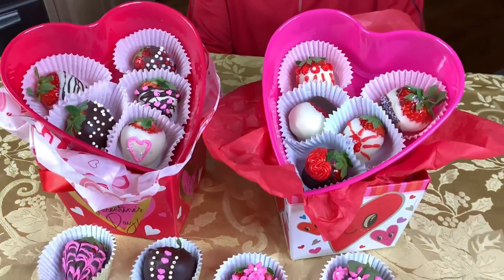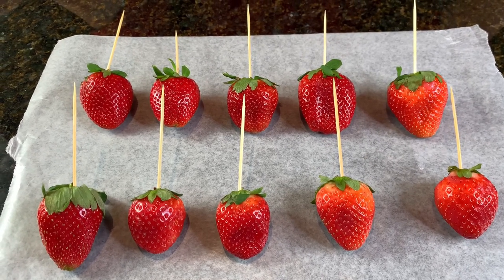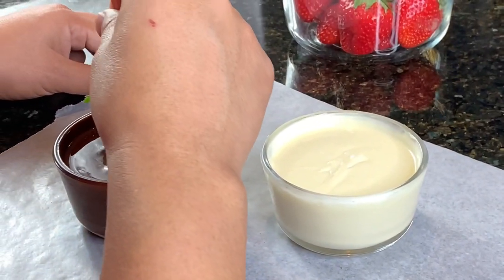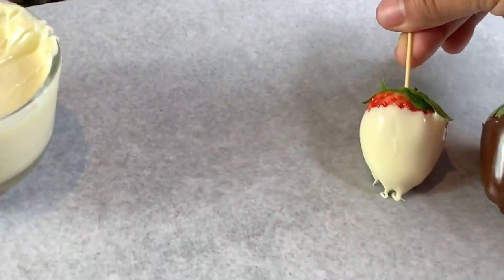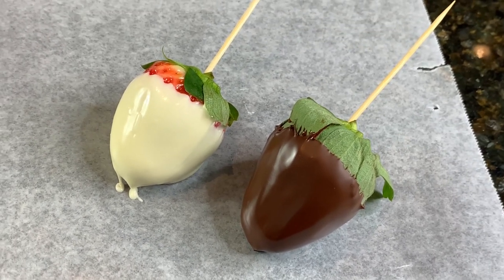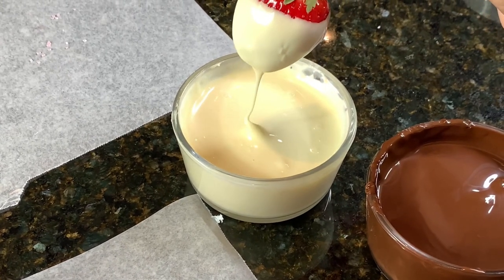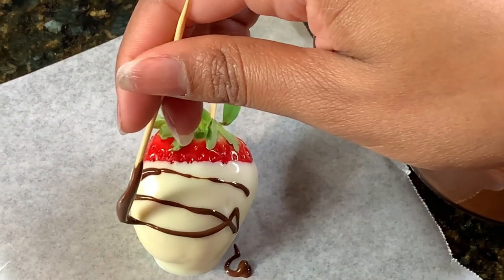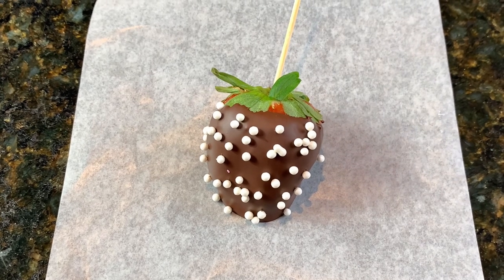How To Make Chocolate Covered Strawberries 💕Valentine’s Day 💕 4Sure Family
In this video TeamPolliwogs will be sharing how to make "Chocolate Covered Strawberries" for Valentines Day. Why pay those high prices for chocolate covered strawberries when you can make your own at home. Since this is such a simple recipe with just two basic ingredients, the quality of chocolate is really important. The higher quality of chocolate, the better they will taste, and I’ve found that Baking Chocolate works best. Choose the chocolate you like best, you can buy milk chocolate, semi-sweet, bittersweet, or white chocolate. Regardless of whatever chocolate you choose, these strawberries are sure to be a hit! So sit back and relax and enjoy this Valentine’s video from start to finish. 4SureFamily 👍🏾🐸

Ingredients : Strawberries, Ghirardelli Chocolate Chips, Ghirardelli White Chocolate Chips, Wax Paper, Sprinkles, and Icing.

Instruction’s for Strawberries:
        1) Wash and Dry Strawberries
        2) Melt the Chocolate
        3) Dip the Strawberries in Chocolate Melt
        4) Add Design Topping
        5) Air Dry for Up to 5 Minutes
        6) Refrigerate for 15 Minutes
        7) Ready to Eat

✨ In case you missed it, here are some more of Team Polliwog's Videos 🎥:

✨ Please allow short ADs to play before or during our videos.

🎵 Music Credits 🎵

Intro/Outro Music: Harmony and Sour Soup
Musician: Jef